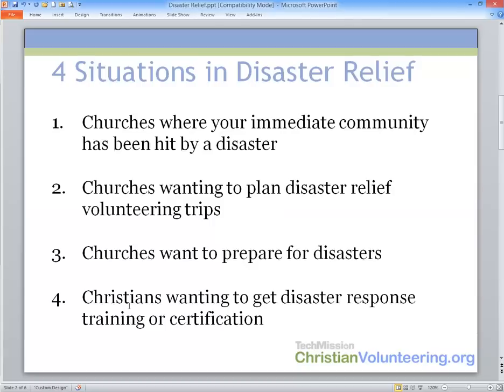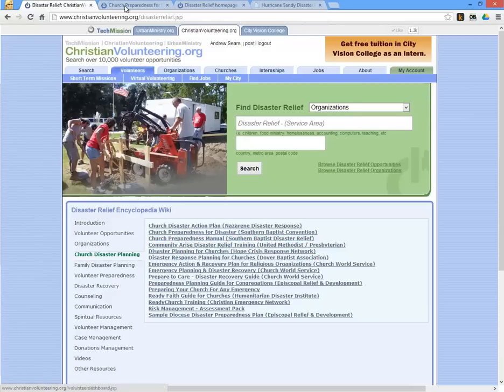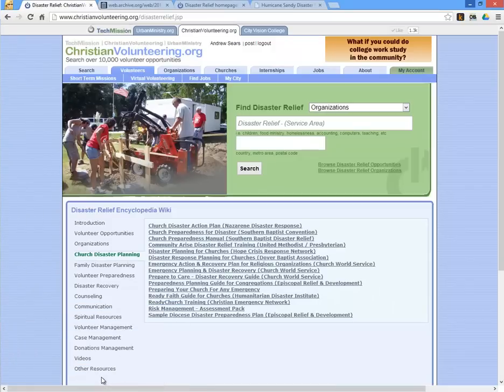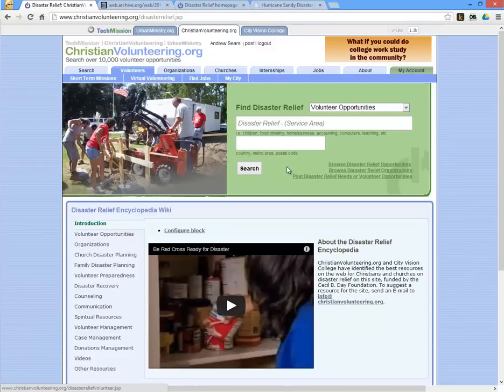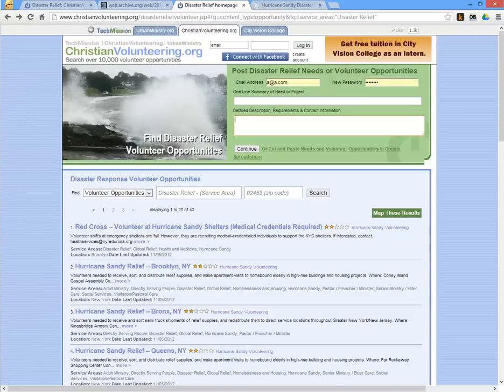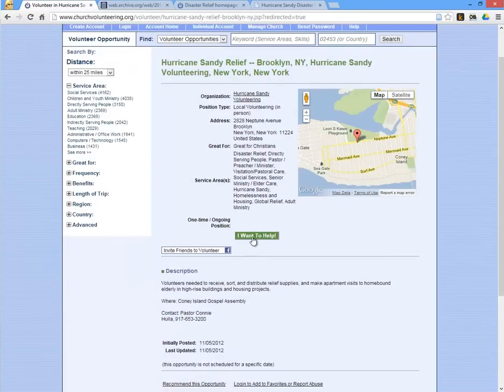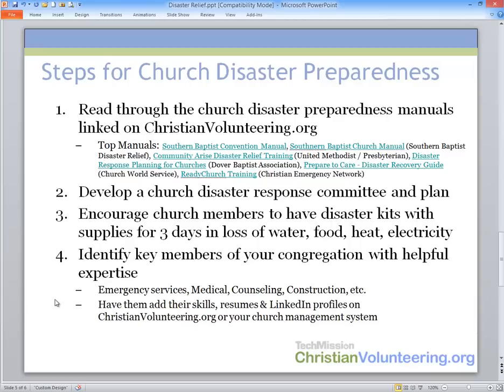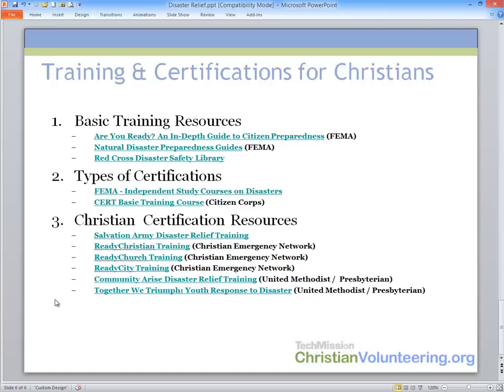Getting Started in Disaster Relief for Christians and Churches: ChristianVolunteering.org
This video is on Getting Started in Disaster Relief for Christians and Churches from: ChristianVolunteering.org